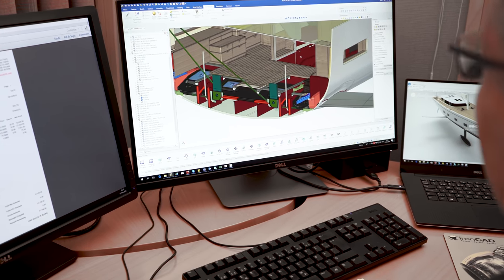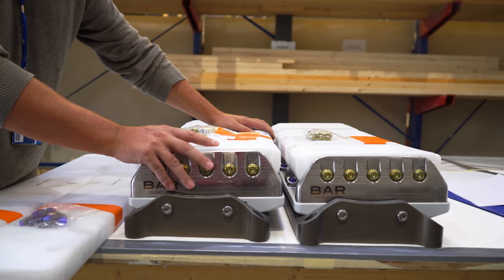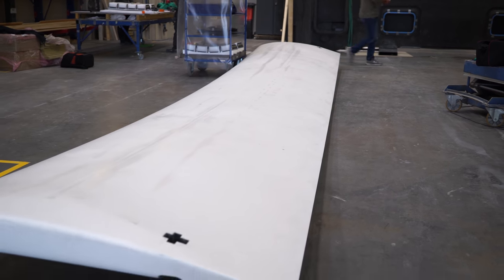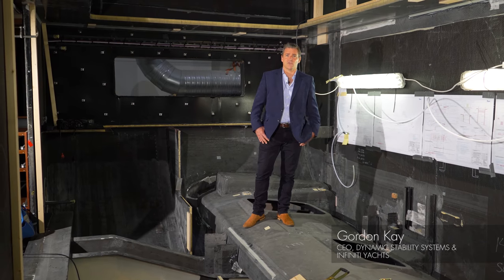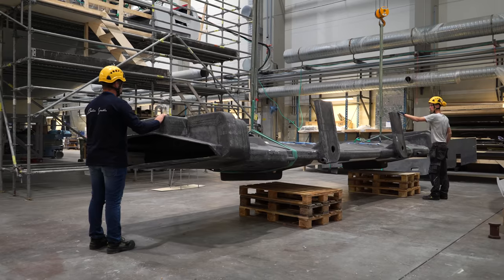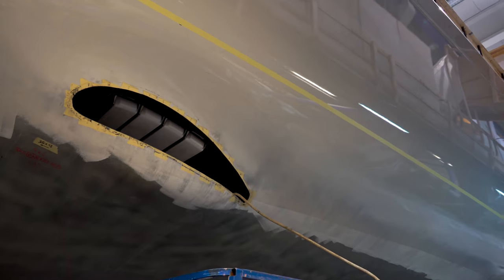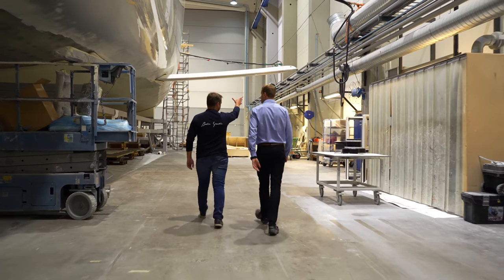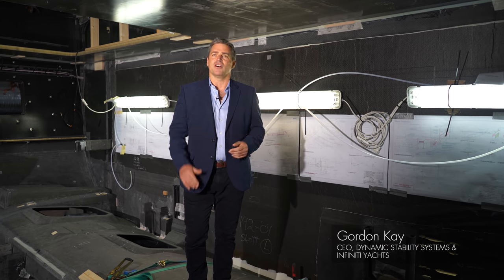Baltic 142 Canova - DSS installation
Installation of the Dynamic Stability System (DSS) in the Baltic 142 Canova, the most anticipated superyacht launch of 2019.